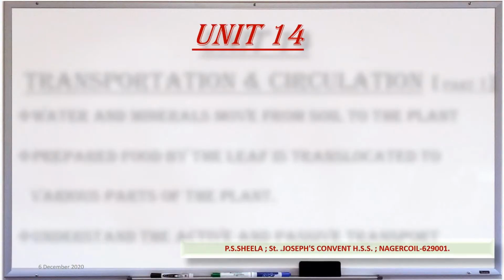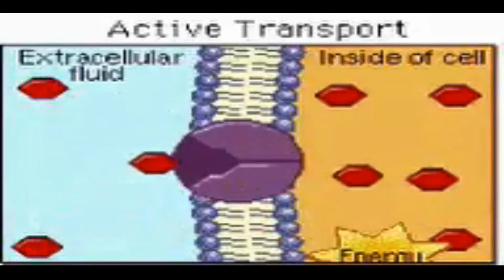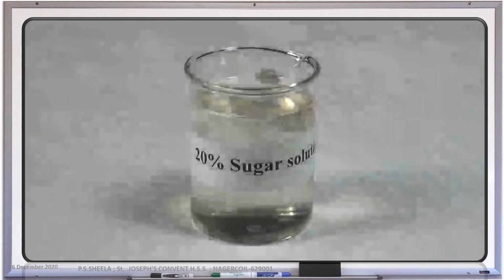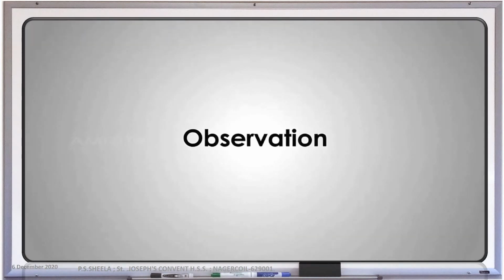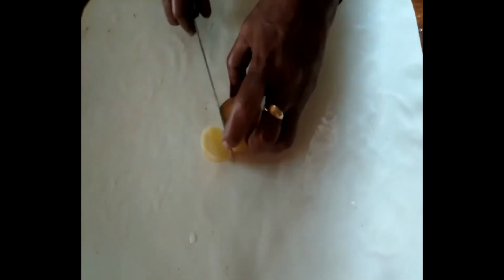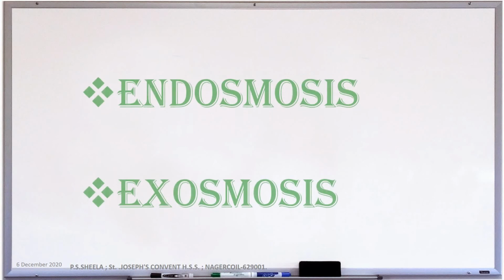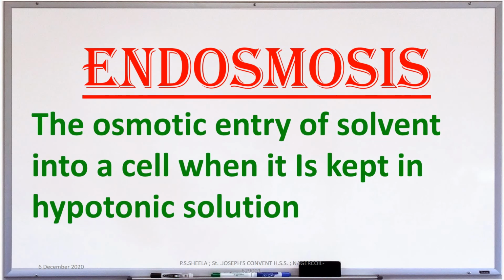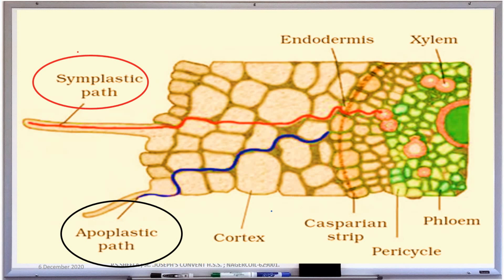STD X SCIENCE UNIT 14 PART1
HOPE THIS VIDEO HELPS THE TAMILNADU SAMACHEER SCIENCE STUDENTS FOR A BETTER UNDERSTANDING
3POTATOOSMOSCOPE#TRANSPIRATION